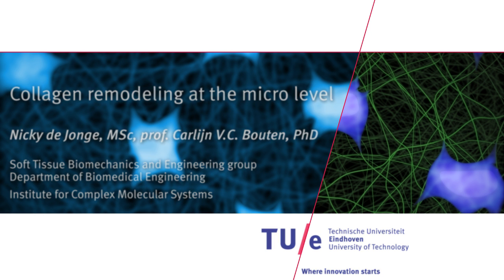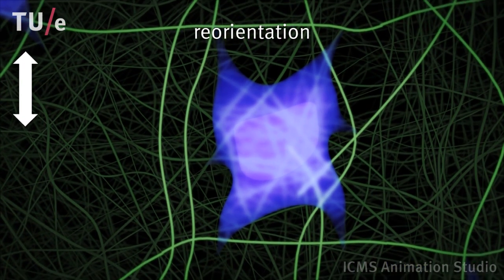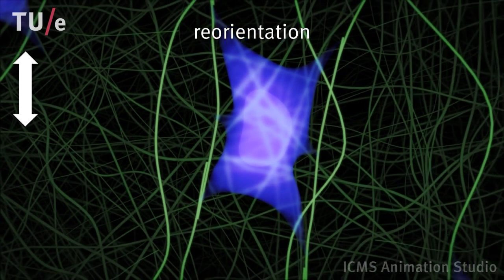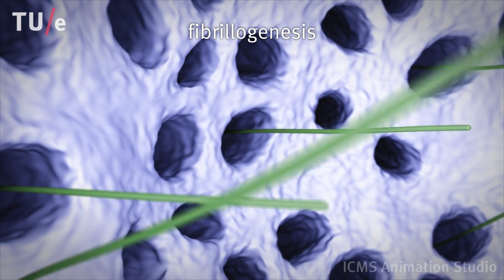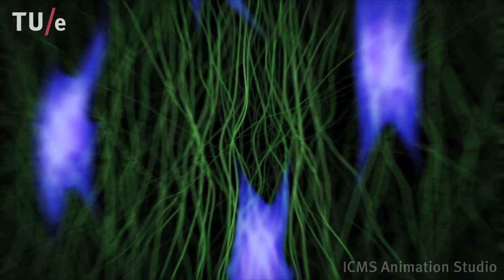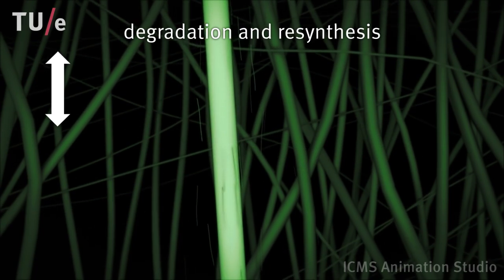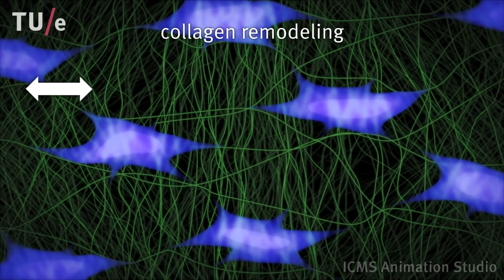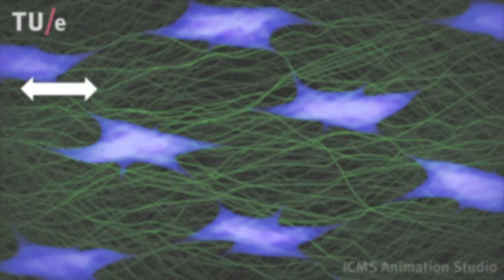Collagen remodeling at the micro level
Cells in living tissues control their own environment. They can remodel their surroundings by synthesizing and degrading extracellular matrix fibers or by pulling at these fibers via adhesions between the cells and the matrix.
Researchers in the Cell and Tissue Engineering laboratory at the Eindhoven University of Technology investigate how cells in cardiovascular tissues (shown in blue) synthesize and remodel their own environment in order to grow living tissues with an organized and load-bearing matrix structure (shown in green).

Voice-over: Matthew F. Burton, PhD